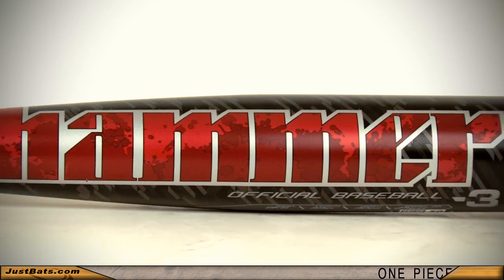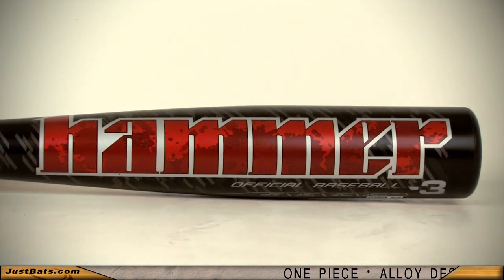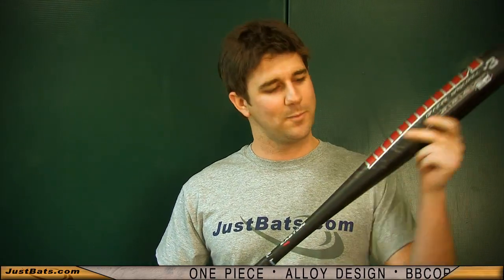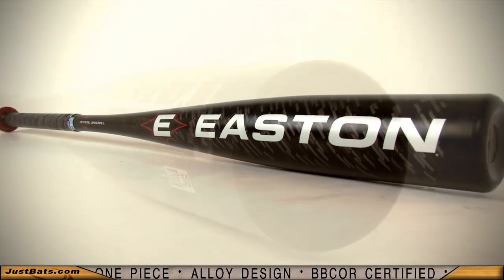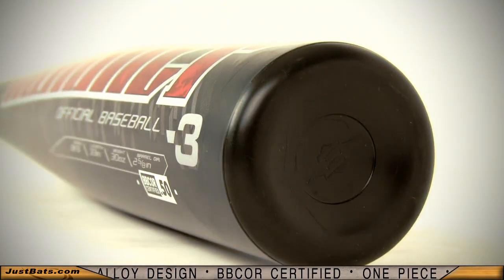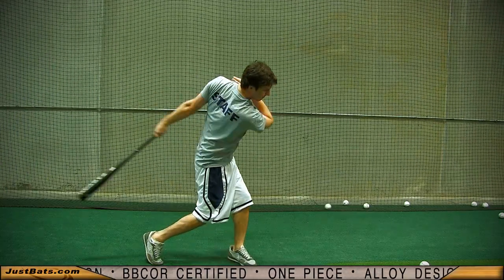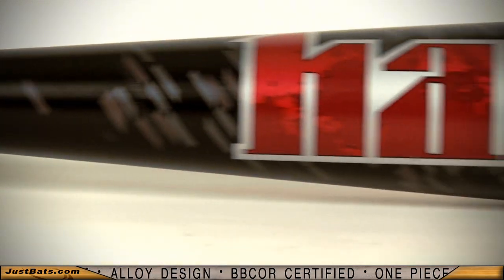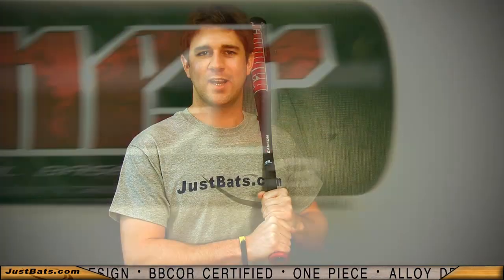Easton Hammer BBCOR BK6 Adult Baseball Bat - JustBats.com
This bat has been discontinued by the manufacturer, but be sure to check out the hottest new Easton adult baseball bats at JustBats.com!